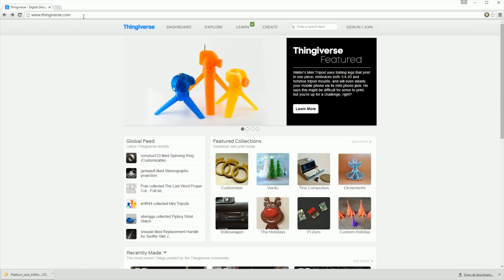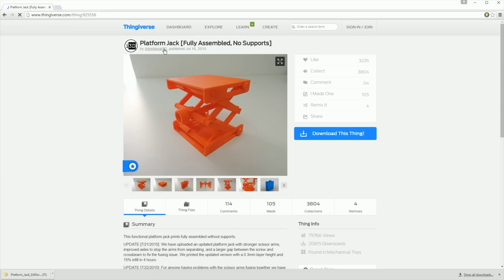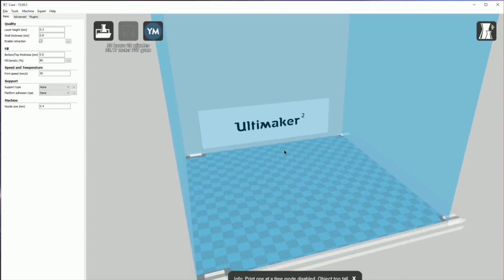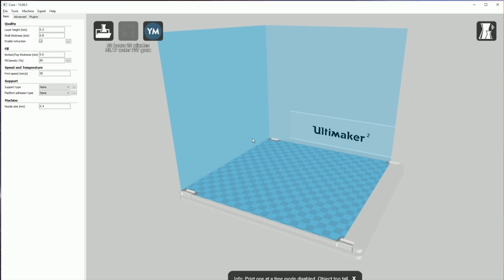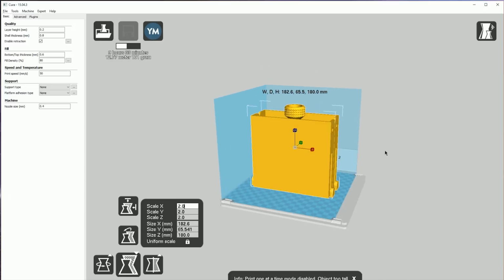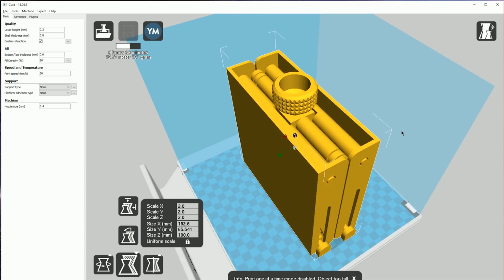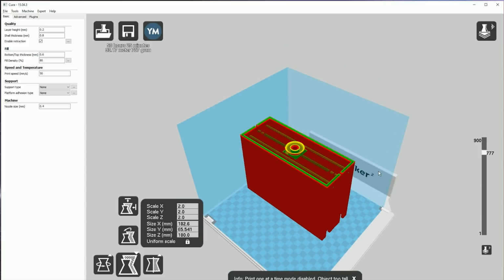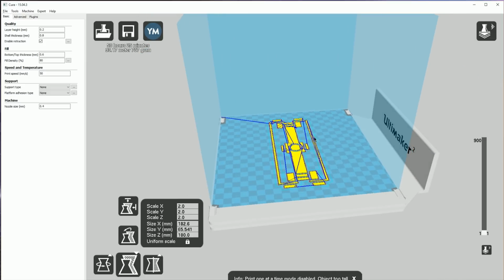3D Printing Fully Functional Platform Jack as Single Fully Assembled Print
Did you know I've made over 800+ other videos on YouTube? 🍿 I 3D print a fully functional platform jack at 200% it's original size & demonstrate how much weight it can support & how the mechanism works right off the 3D printer without any assembly required.